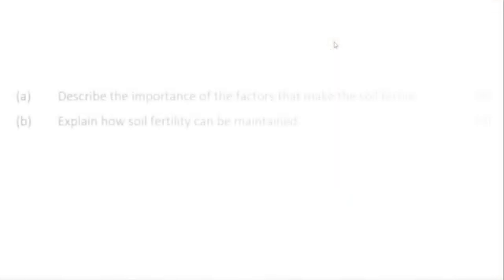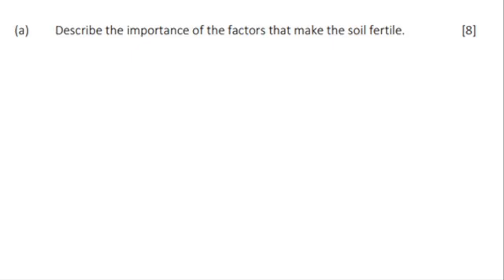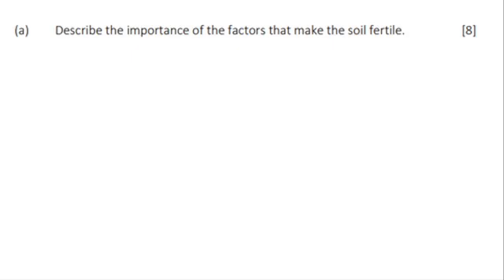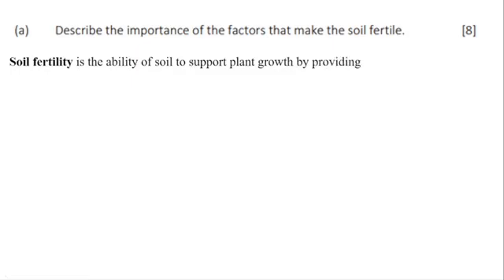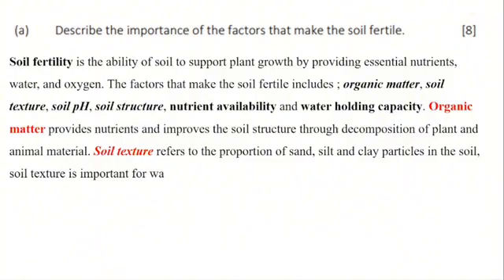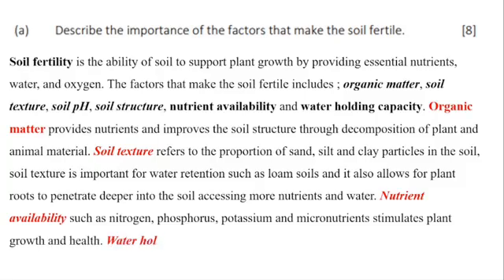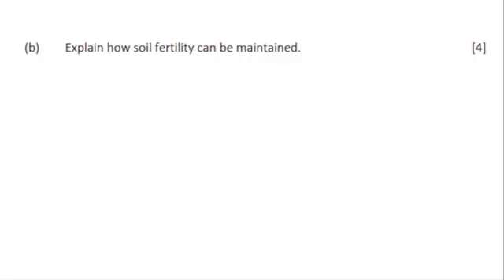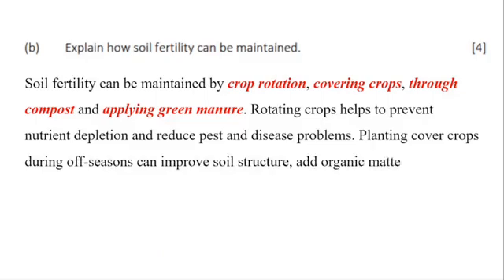IMPORTANCE OF THE FACTORS THAT MAKE THE SOIL FERTILE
In this video we will describe the importance of the factors that make the soil fertile . Also explain how soil fertility can be maintained.